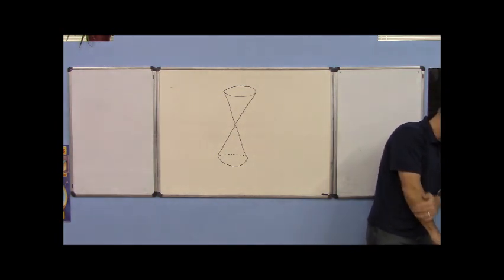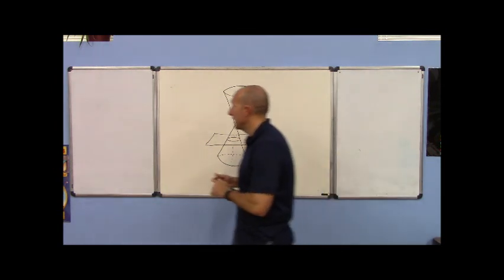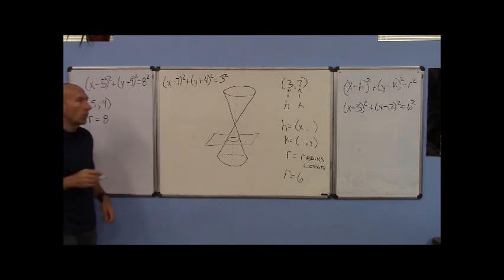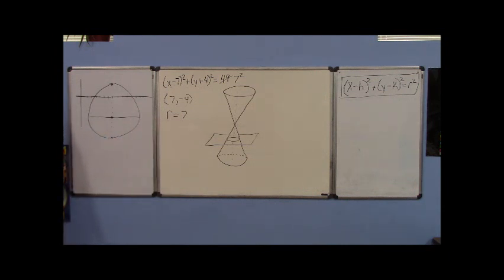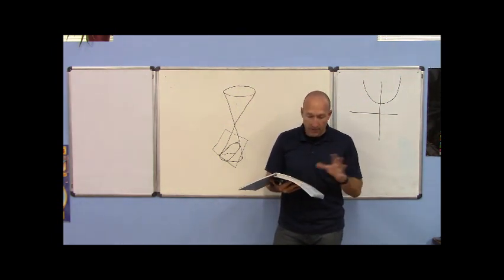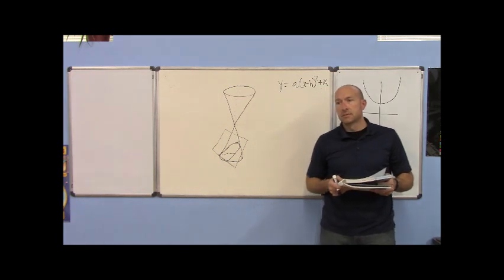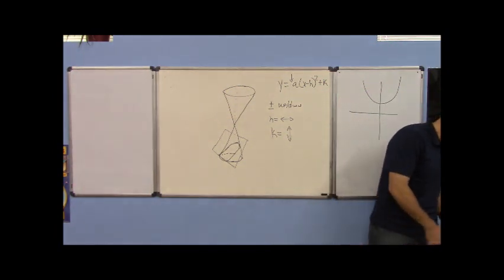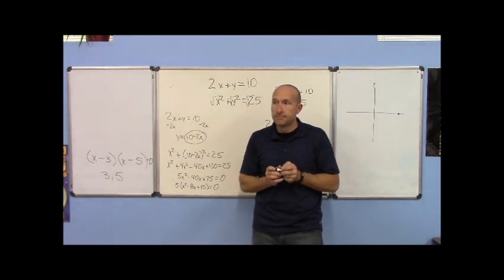Algebra II Chapter 14